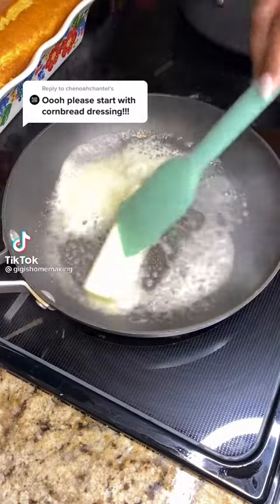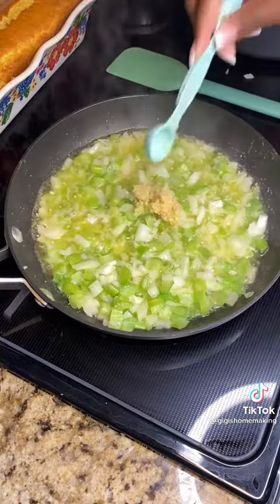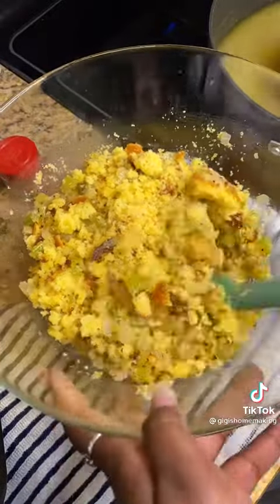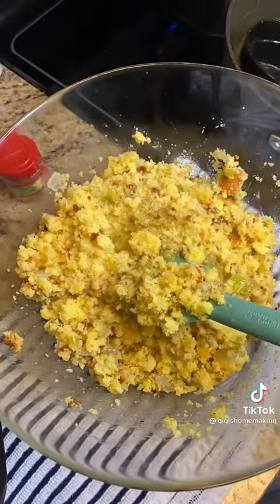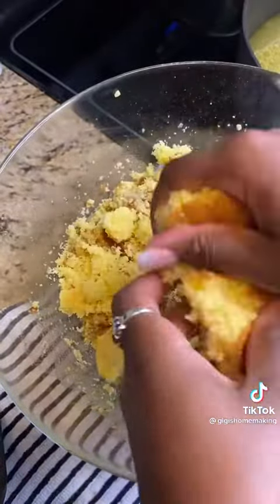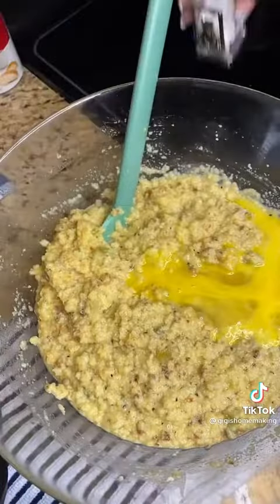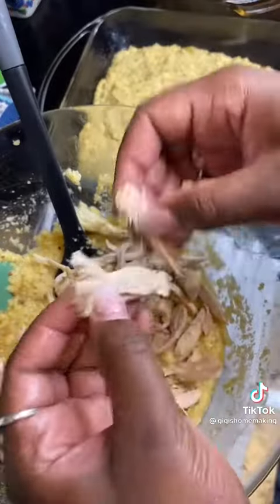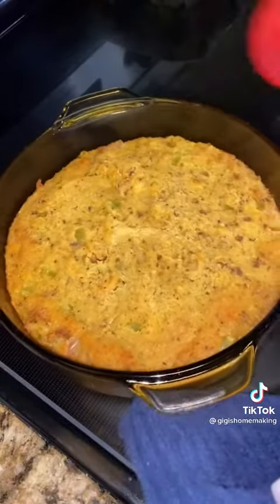Corn Bread Dressing